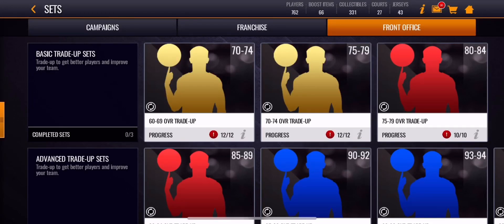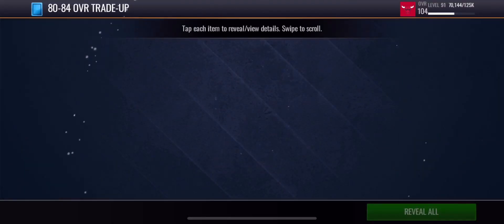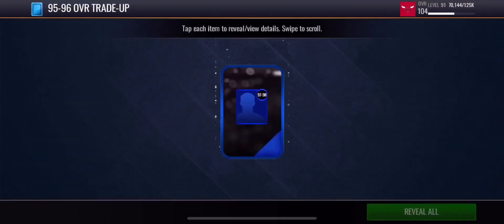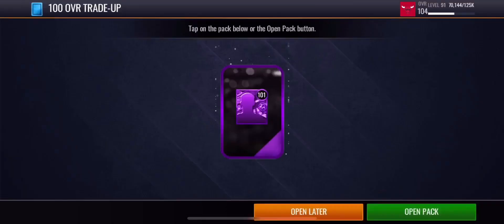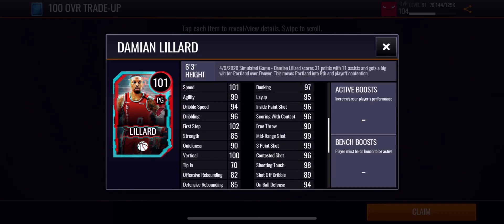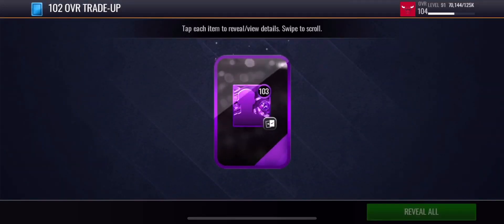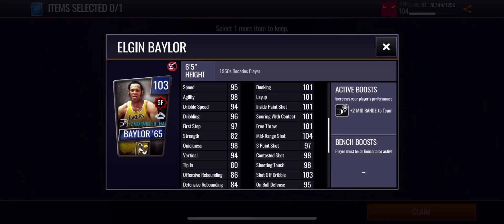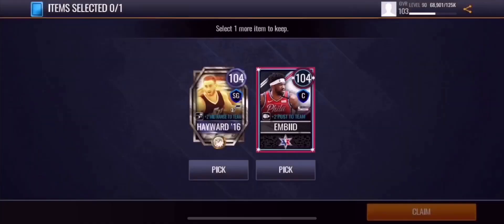EVERY TRADE UP PACK OPENING IN NBA LIVE MOBILE 20!!!